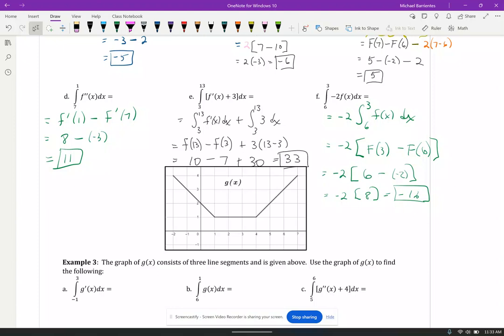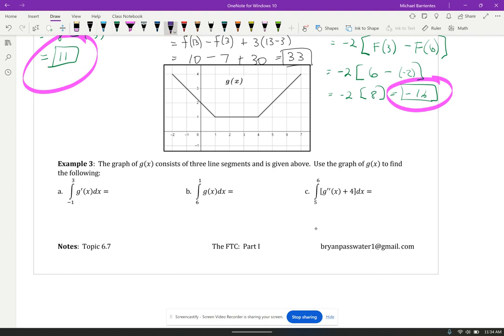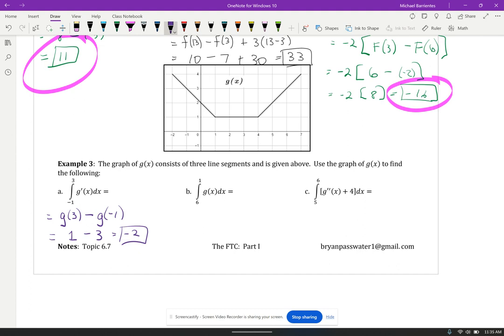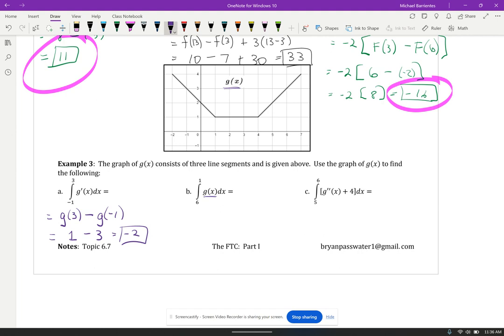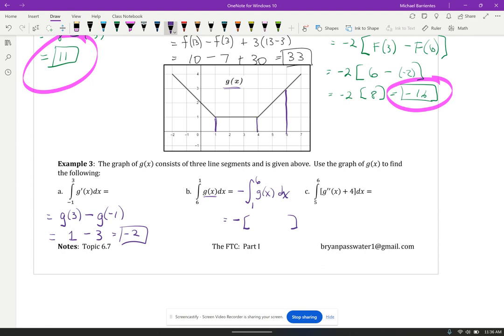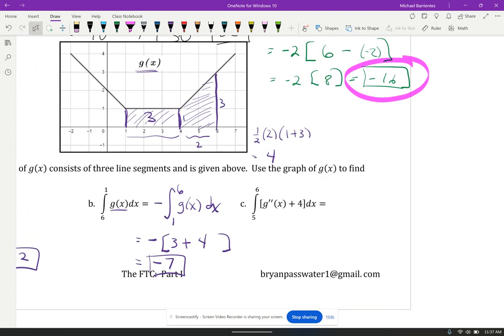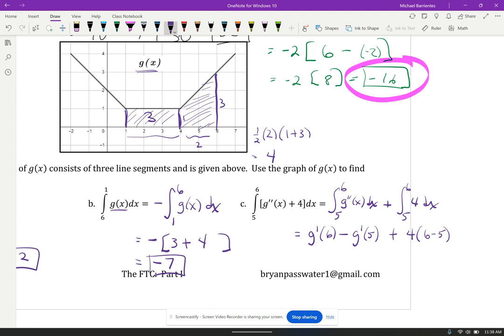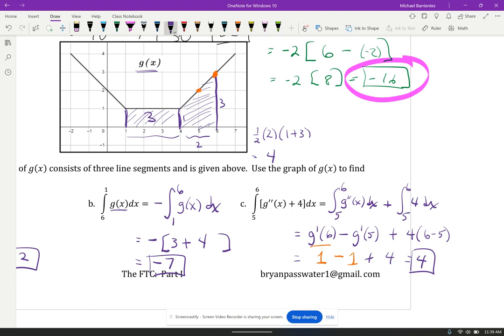Unit 6: 6.7 The Fundamental Theorem of Calculus Video 3